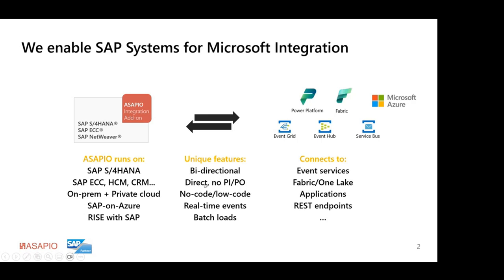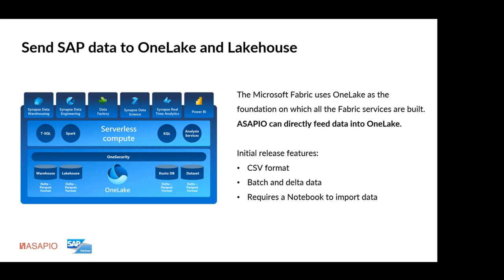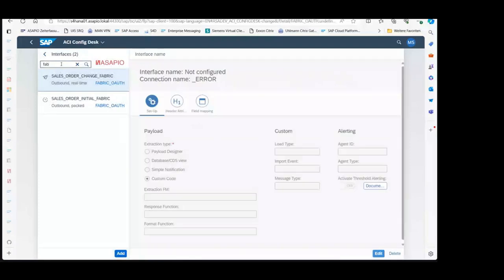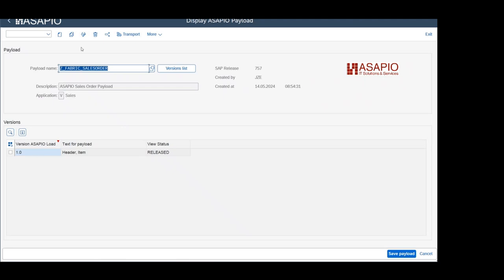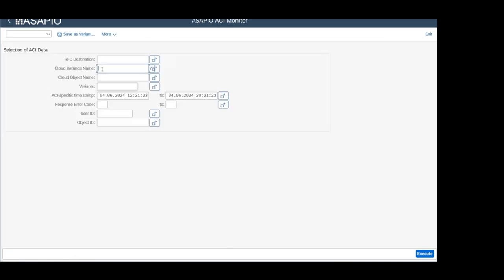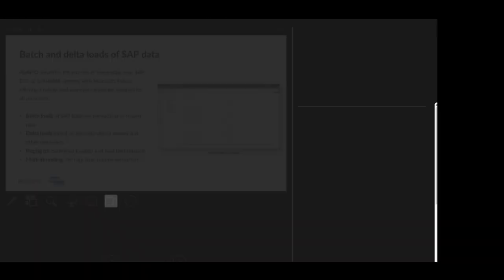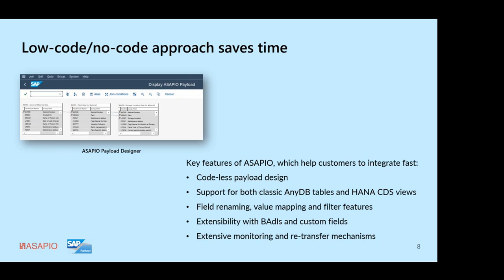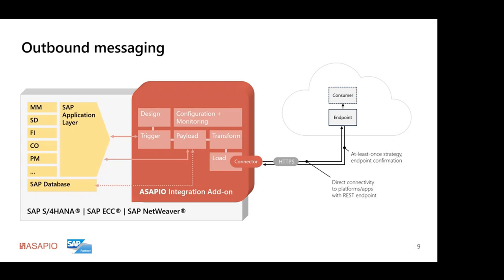ASAPIO Webinar Recording: Connect SAP ERP to Microsoft Fabric